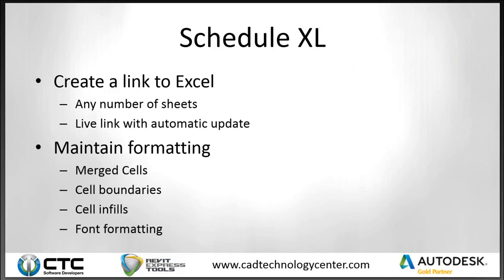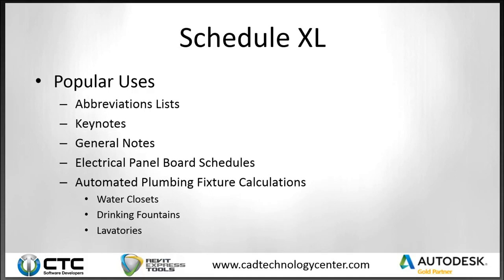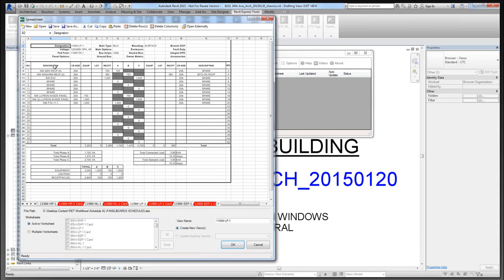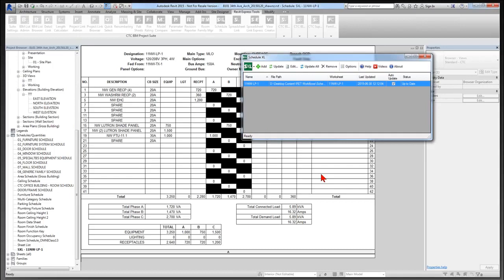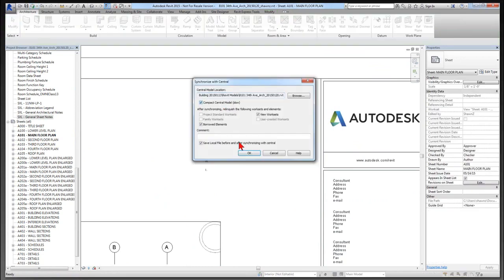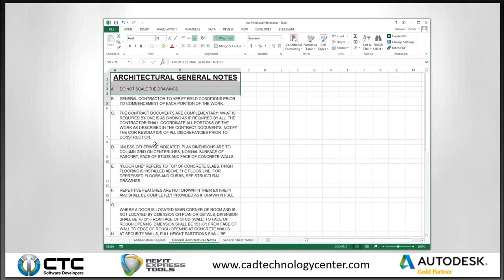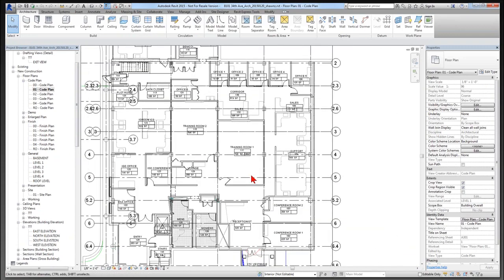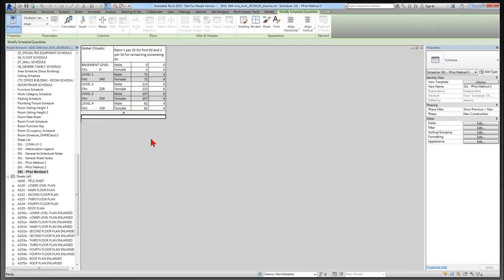Import Spreadsheets into Revit Schedules with Schedule XL